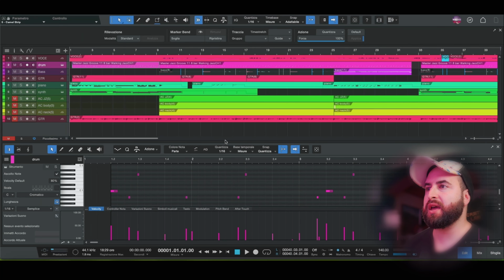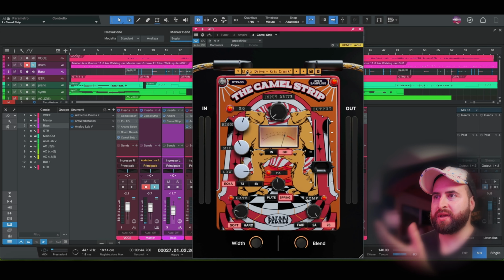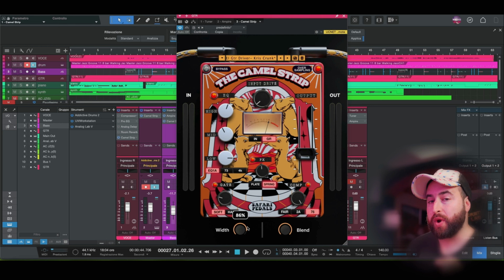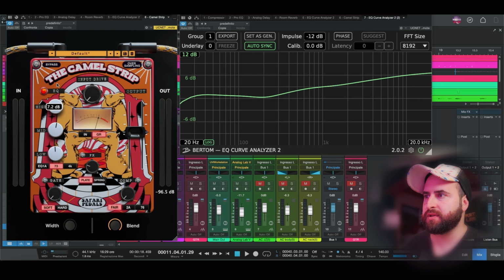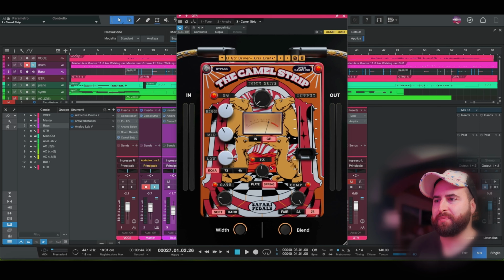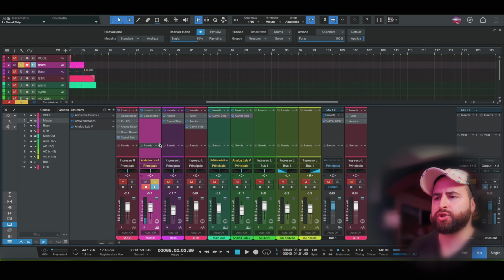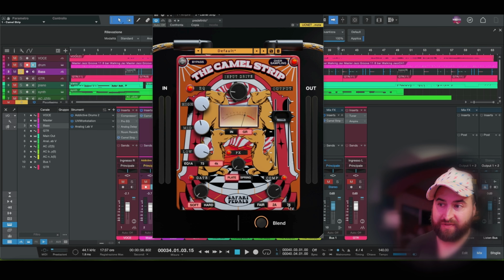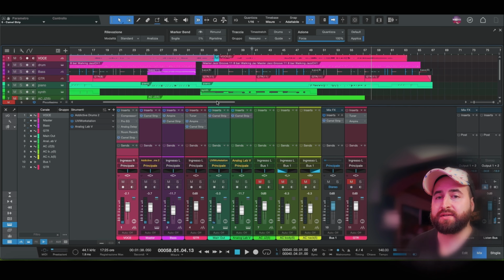If You Have to Choose ONLY 1 PLUGIN for MIXING | Safari Pedals The CAMEL STRIP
In this video I'll talk about the new plugin by Safari Peals. The Camle Strip is a channel strip with reverb and gate more. Cool features is the possibbility to choose 3 analog EQ Styles and Compressors.